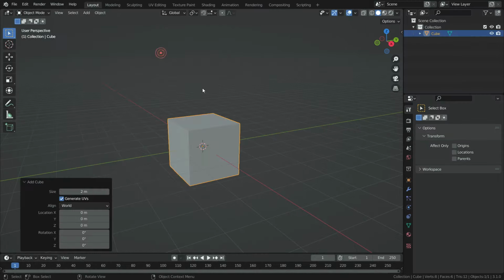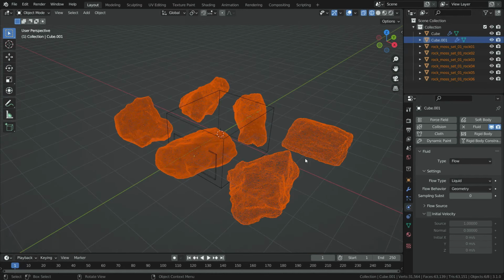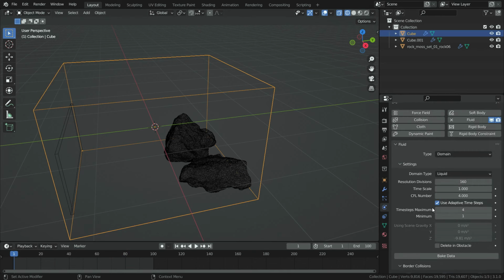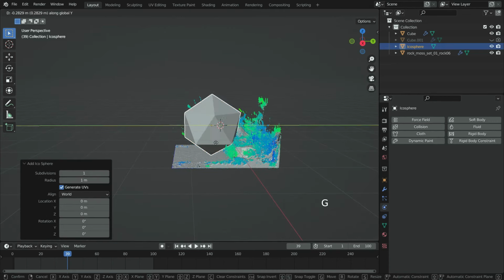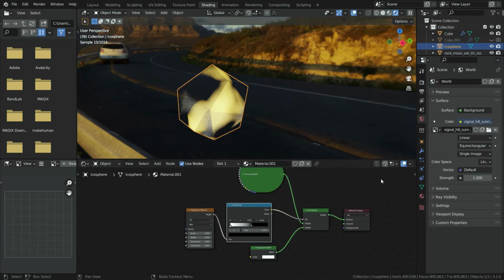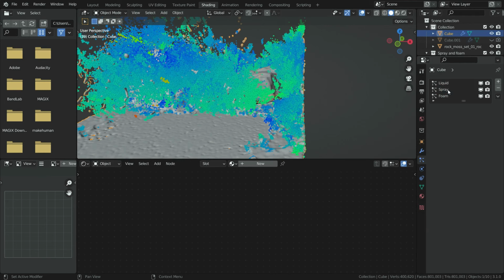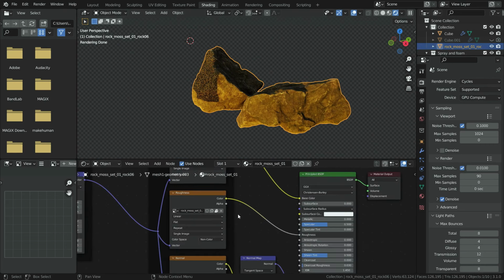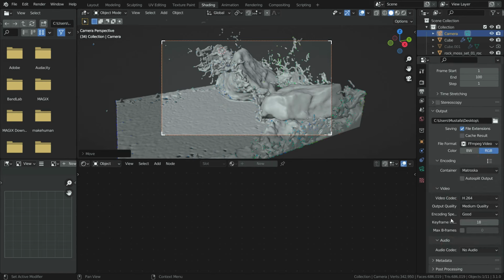Fluid Simulation | Foam And Spray | Blender 3.1 Tutorial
In this tutorial,we'll learn how to make foamy water with Blender Mantaflow.

1)Intro 00:00
2)Adding Domain 00:20
3)Adding Flow Object 00:45
4)Adding Effector Collision Objects 1:25
5)Domain Settings 2:45
6)Baking Fluid Data 3:32
7)Baking Fluid Mesh 3:54
8)Baking Spray And Foam Particles 4:34
9)Adding Collection For Foam And Spray Particles
10)Adding Water Shading 9:15
11)Rendering 10:34